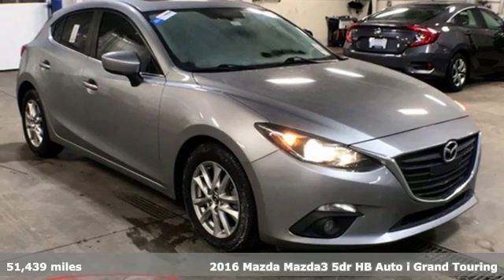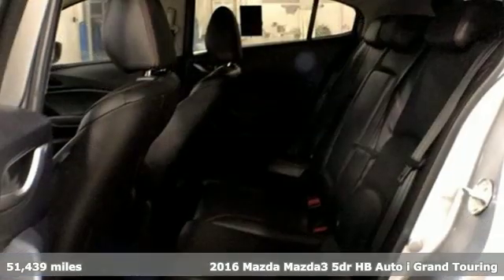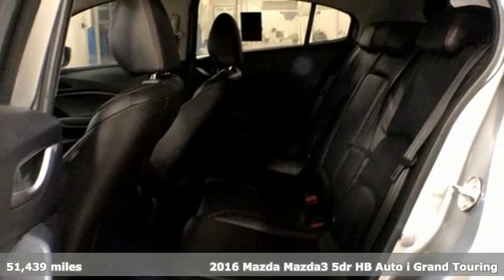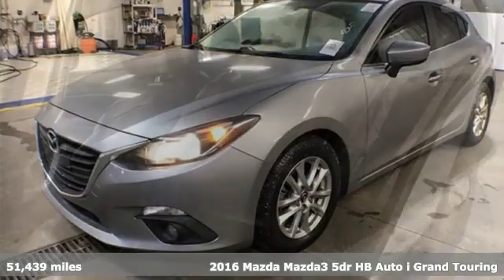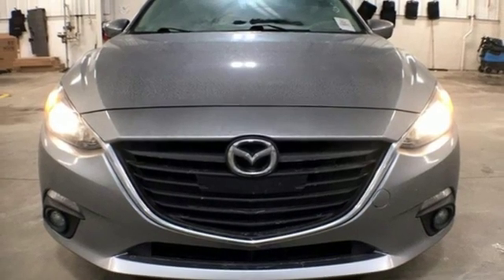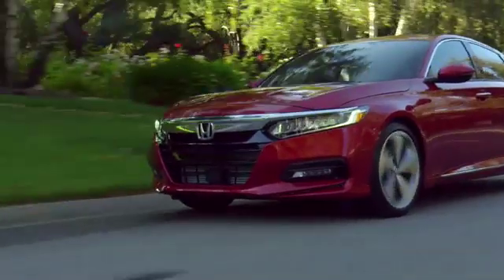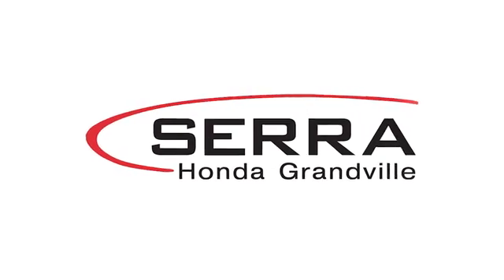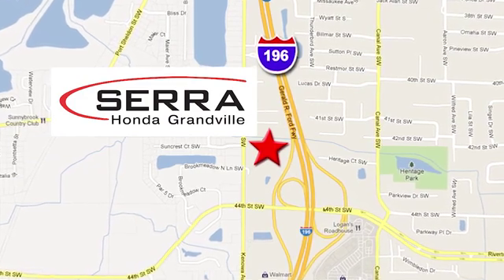Used 2016 Mazda Mazda3 Grandville MI Grand-Rapids, MI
Year: 2016
Make: Mazda
Model: Mazda3
Trim: i
Engine: SKYACTIVA®-G 2.0L 4-Cylinder DOHC 16V
Transmission: 6-Speed Automatic
Color: Silver
Interior: Black
Mileage: 51439
Stock #: GM265433
VIN: 3MZBM1N79GM265433
CARFAX One-Owner. AM/FM radio: SiriusXM, Exterior Parking Camera Rear, Navigation System, Power moonroof.brbrbr2016 Mazda Mazda3 i Grand Touring FWD SKYACTIVA®-G 2.0L 4-Cylinder DOHC 16V Liquid Silver Metallic 30/40 City/Highway MPGbrbrbrAwards:br * 2016 KBB.com 10 Best Sedans Under $25,000brbrAt Serra Honda Grandville, we take pride in providing a honest and transparent experience for every customer. Enjoy our no haggling, no pressure and no confusion philosophy! We display our absolute lowest and best price up front. Whether you are from Grandville, Wyoming, Jenison, Hudsonville, Allendale, Grand Rapids, Ada, Rockford or anywhere in Southwest Michigan, speak with us today about your specific needs & our highly competitive pricing.

Address:
4260 Kenowa Ave. SW